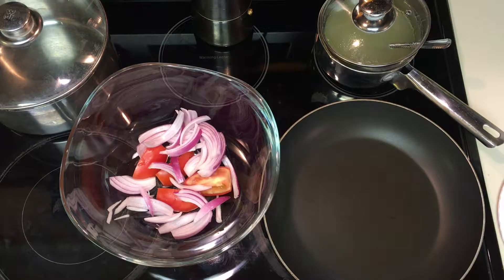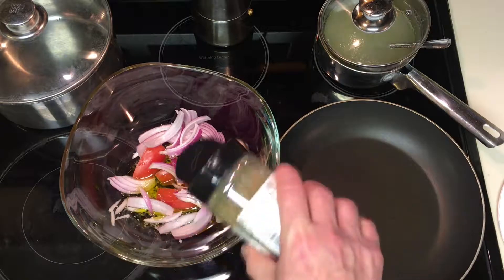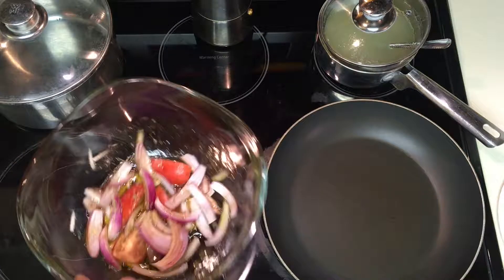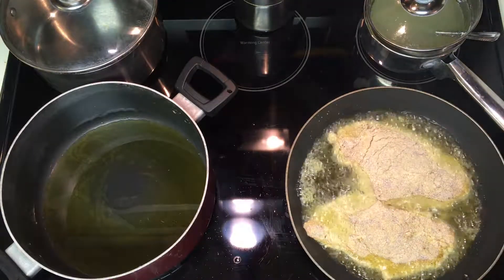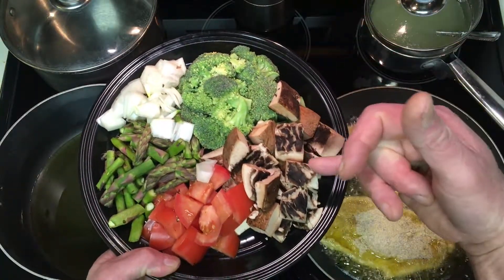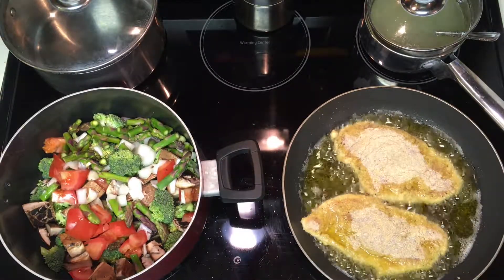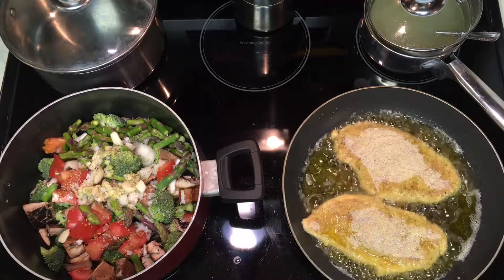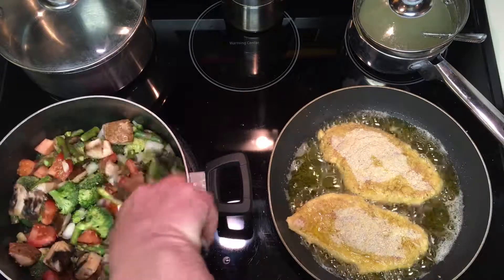Chicken Milanese with veggie pasta | E 23